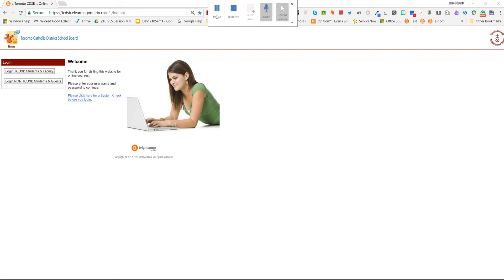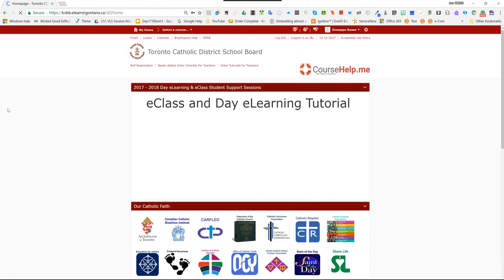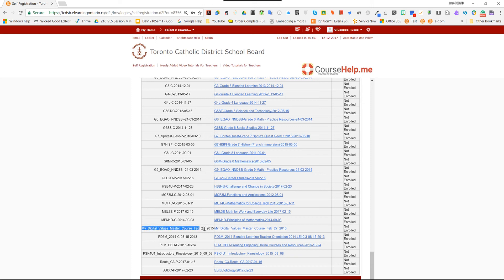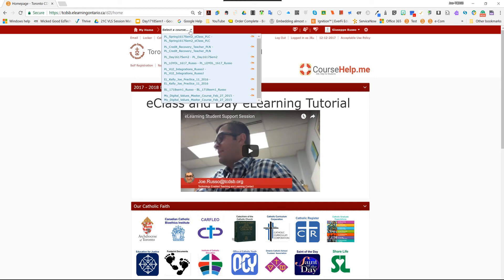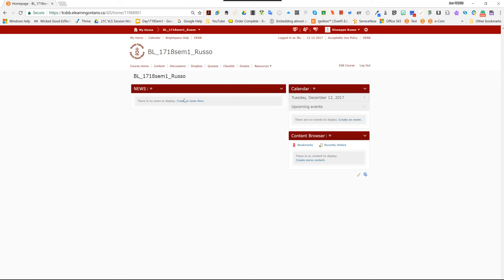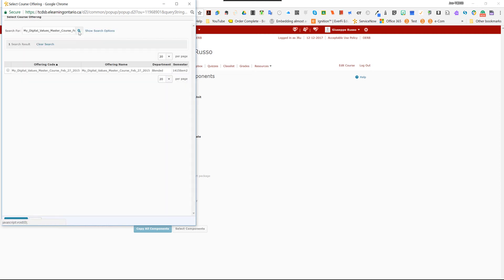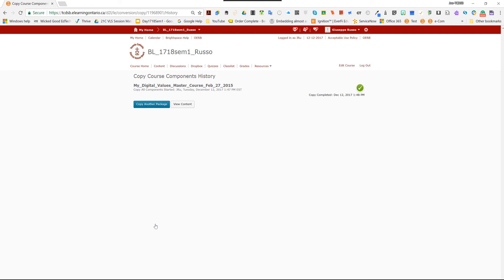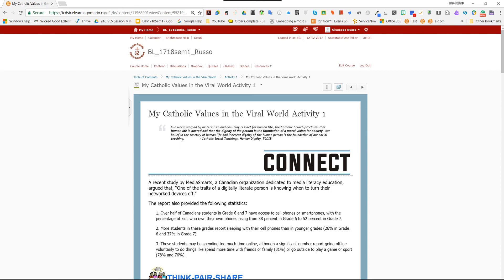Setting up My Digital Values tcdsb.elearningontario.ca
This tutorial will highlight three steps needed to set up access for teachers and students to the My Digital Values course. Step 1: Log into tcdsb.elearningontario.ca and complete the self registration process to be able to access the content. Step 2: Determine which course shell you will copying content into by searching with "1718" in search by course dropdown. Step 3: Import content Edit Course, Import/Export, paste title of my digital values course, copy all components. That's it!